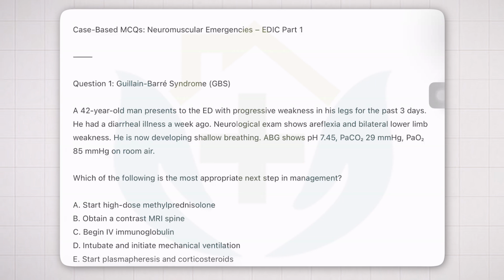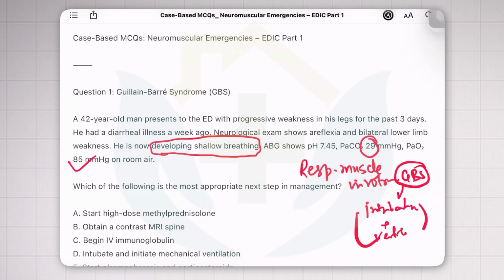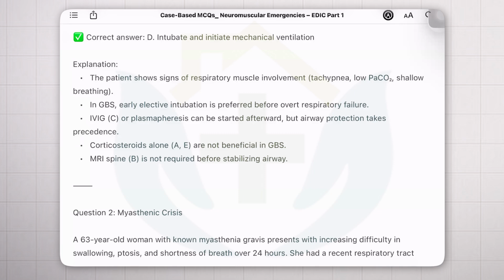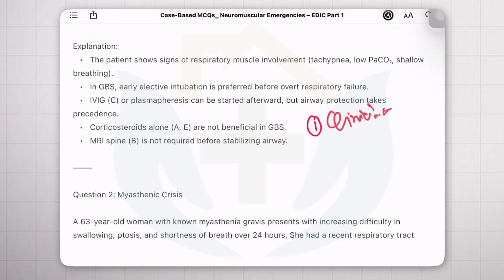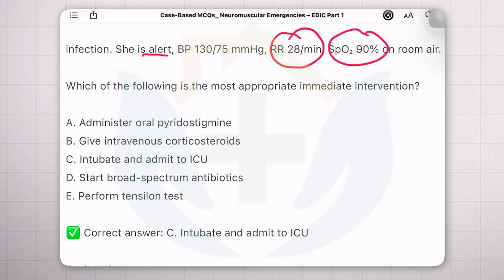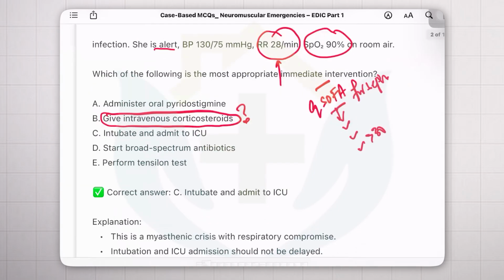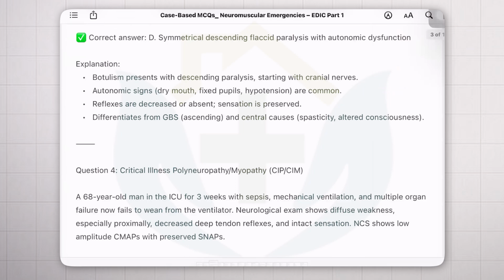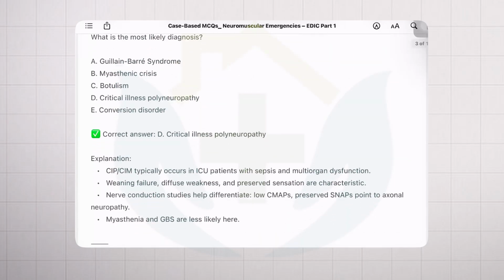EDIC Part - I Course | Topic- Neurological Disorder (Class 2) | Speaker Dr Varun Pushkarna